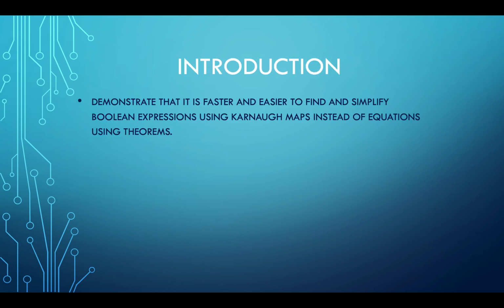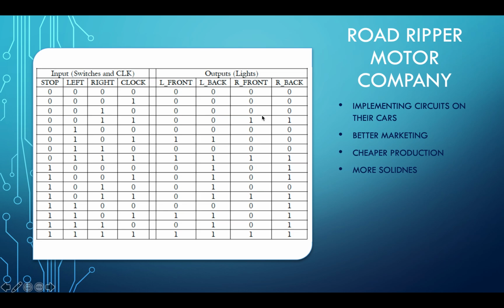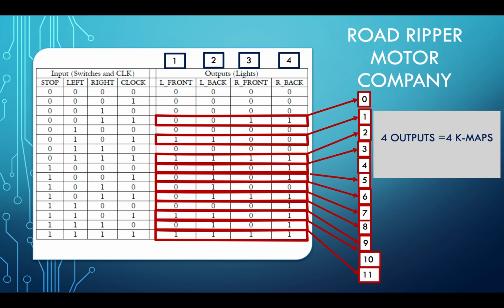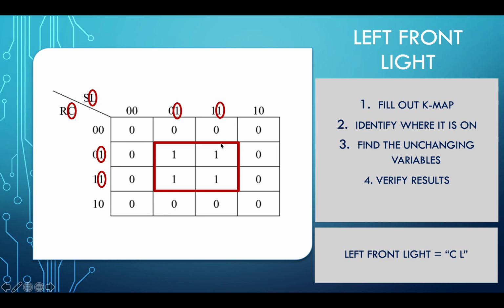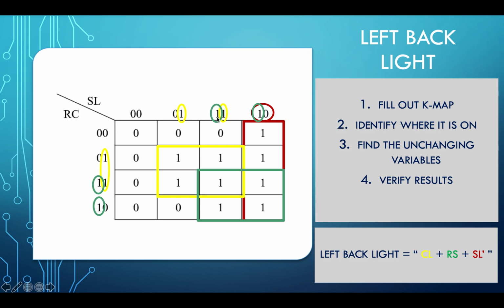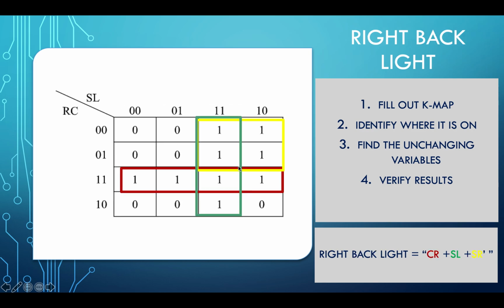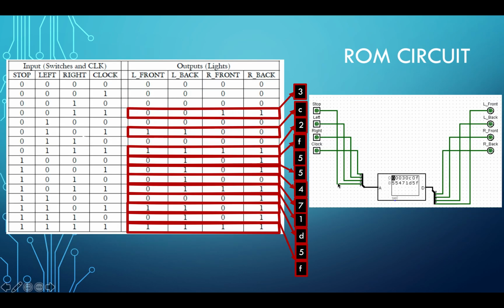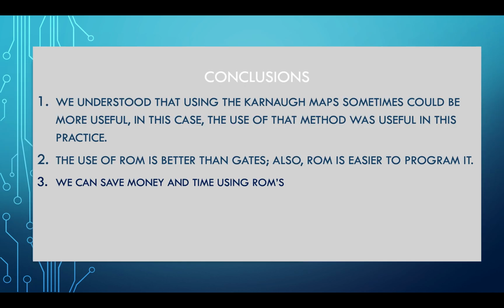ECEN 160 LAB 3 GROUP 8